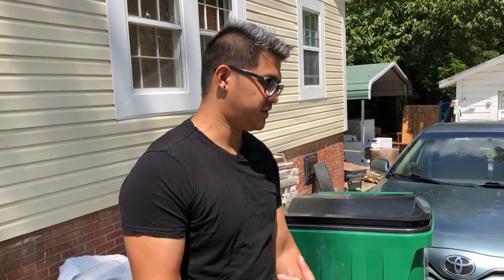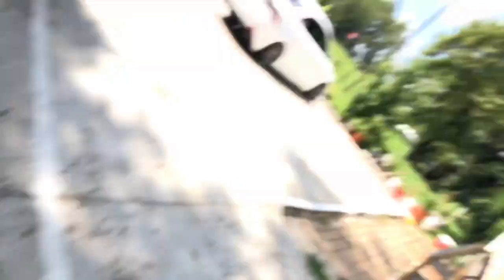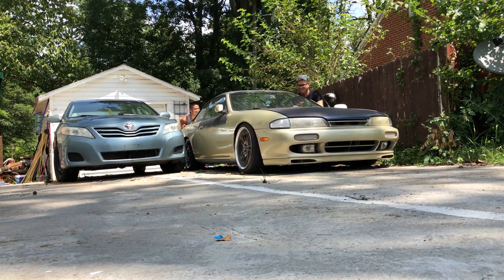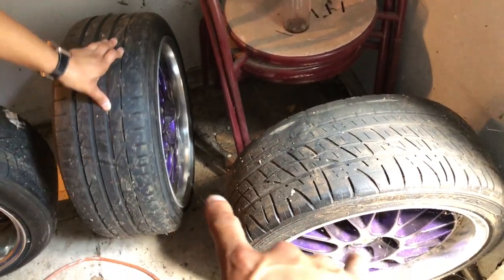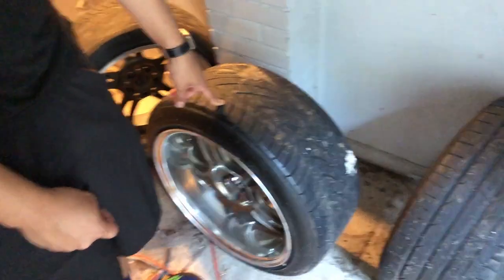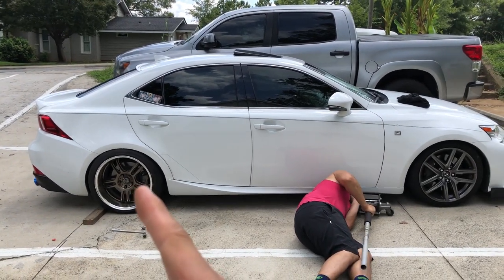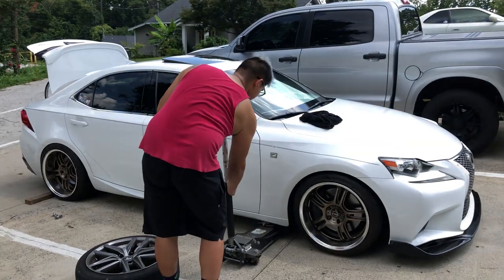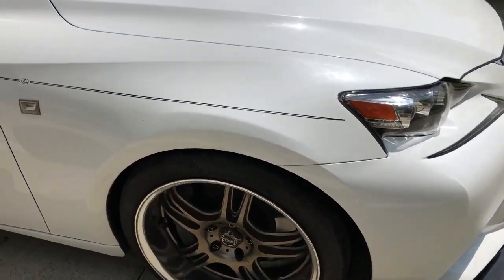WorkWheels or AME for the Lexus IS 350 F Sport!?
Spent the day helping my bro out with swapping new wheels onto his Lexus